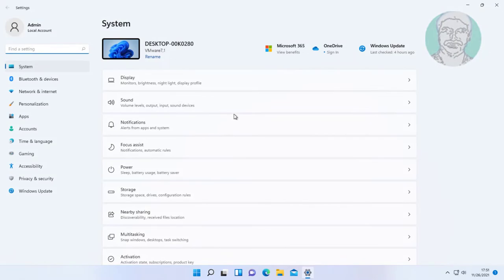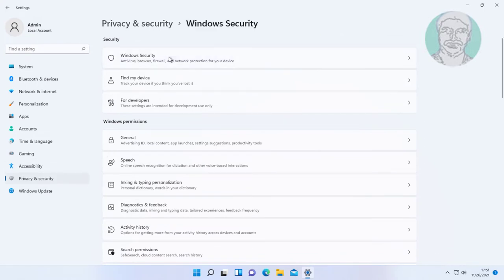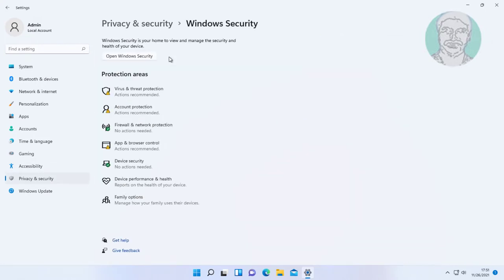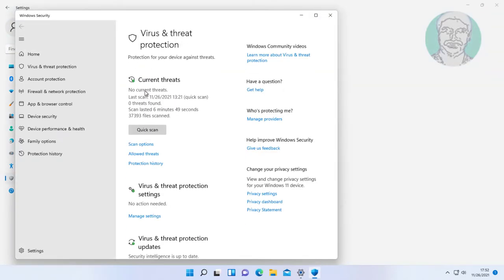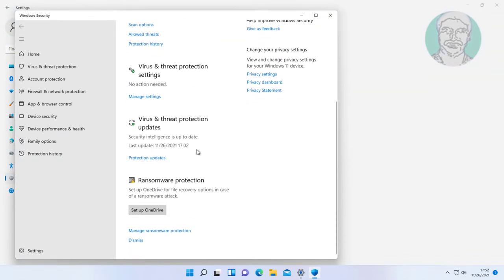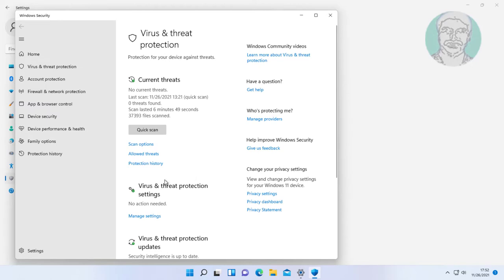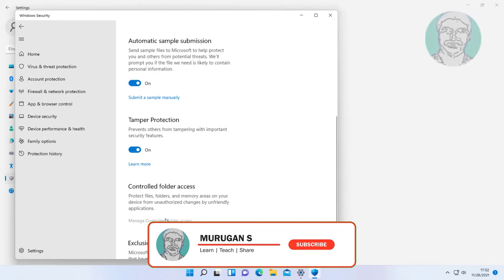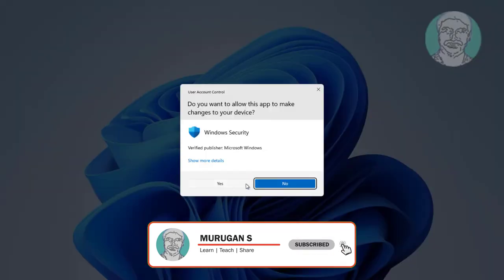Fix Cannot Save Files to Desktop In Windows 11 (Solved)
This Tutorial Helps to Fix Cannot Save Files to Desktop In Windows 11 (Solved)

00:00 Intro
00:09 Open Windows Security
00:21 Open Virus & Threat Protection
00:39 Turn off Controlled Folder Access
00:42 Closing